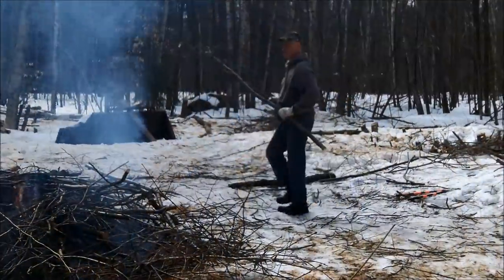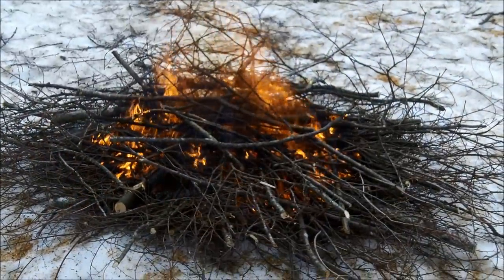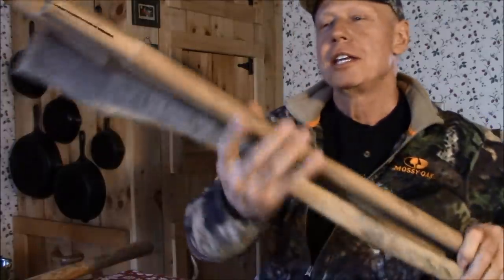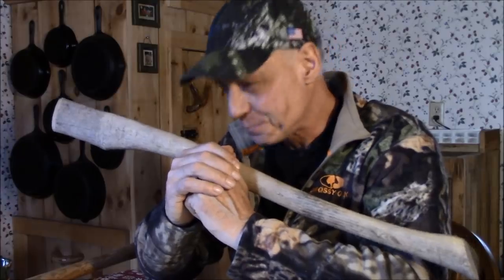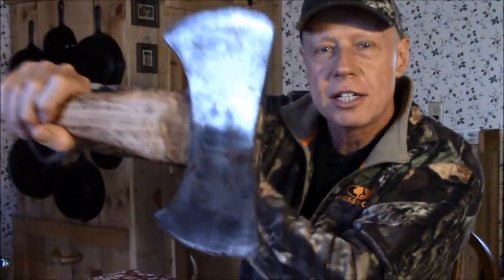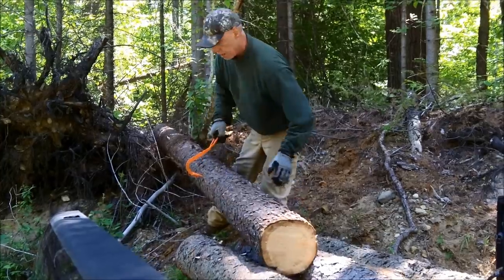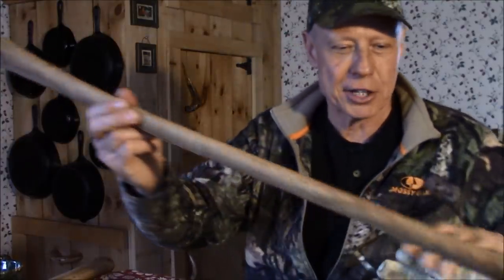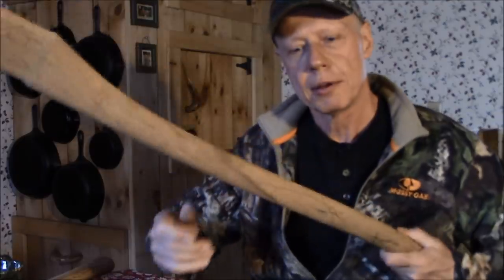OFF GRID CABIN LIFE Hand Carved Axe and Fun Backwoods Living Clips VLOG 33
In this episode, I share a quick and easy recipe for making hot pocket type sandwiches but today, they are chicken broccoli alfredo burritos. I also show an awesome hand carved axe that was sent to me by a subscriber,  some 43 year old axe handles I have and a few other fun clips from my life, living off the grid in the NH woods.

Video of icebox:
Video of Gas Refrigerator:
Propane Freezer: